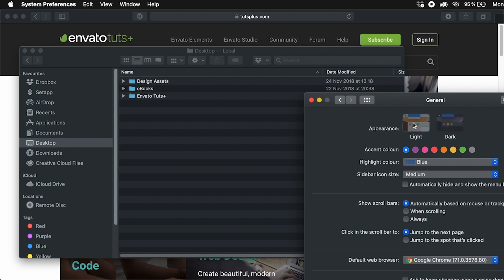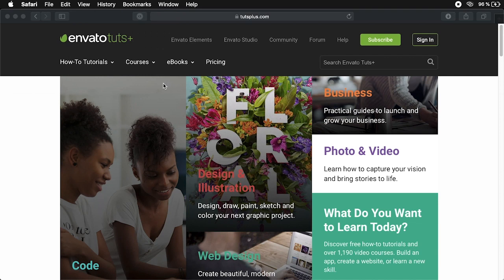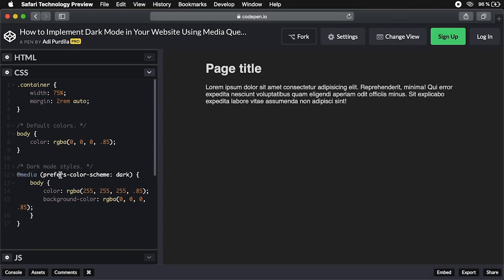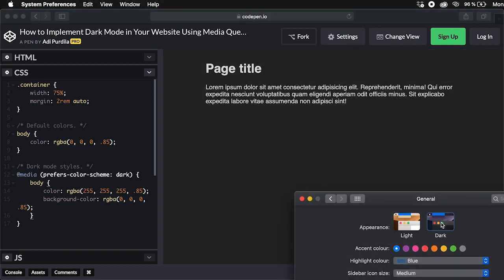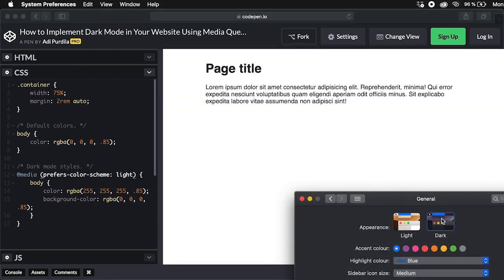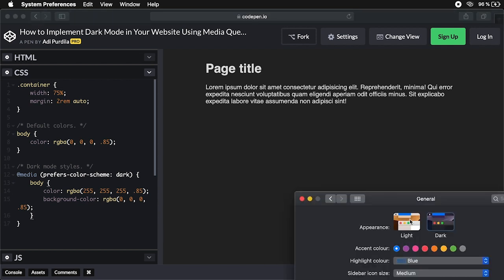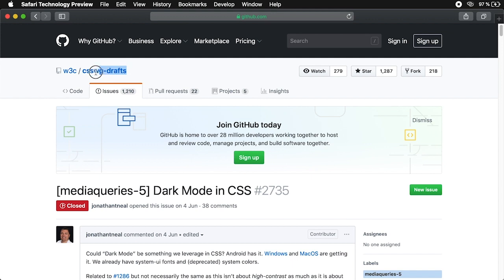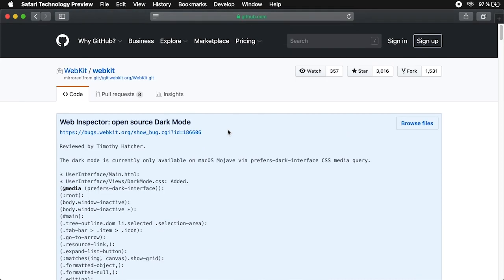How to Implement Dark Mode in Your Website Using Media Queries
Explore an experimental feature in CSS, a media query that allows you to detect dark mode, and then allow you to style your web pages accordingly.

Envato Tuts+
Discover free how-to tutorials and online courses. Design a logo, create a website, build an app, or learn a new skill

Envato Elements
All the creative assets you need under one subscription. Customize your project by adding unique photos, fonts, graphics, and themes